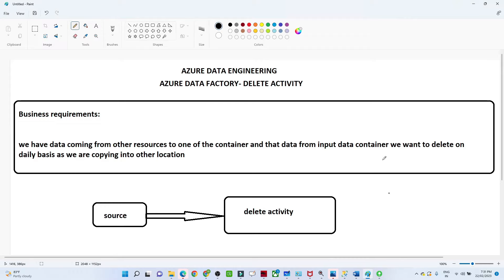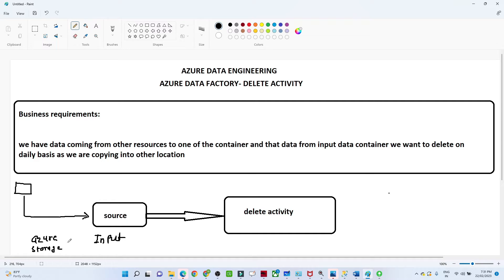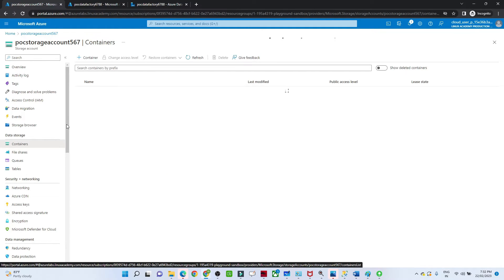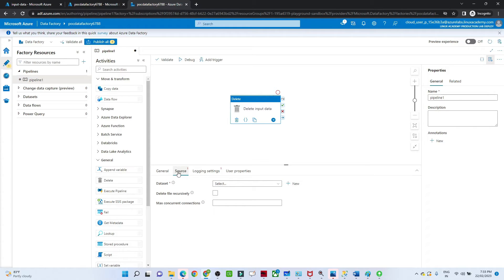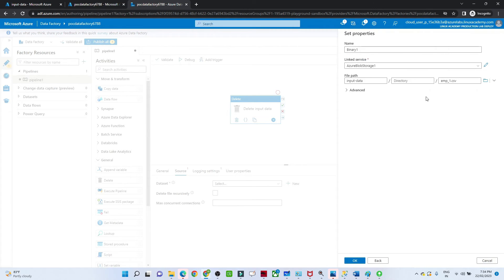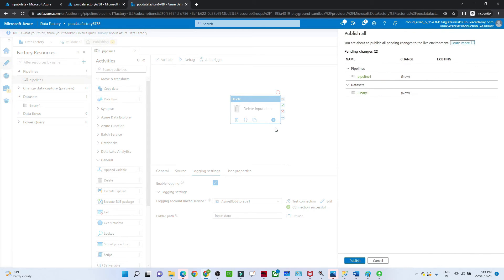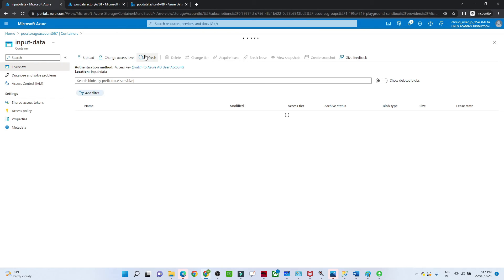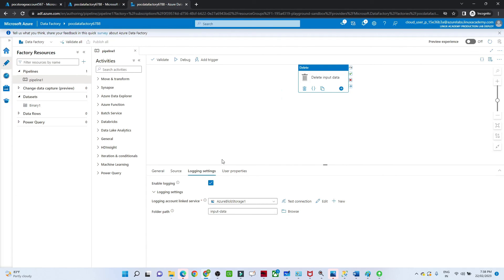6. Delete activity in azure data factory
Delete Activity in Azure Data Factory (ADF)

we will learn how we can delete from blob storage and when we use delete activity in azure data factory

what we have covered in this video:
"Welcome to our Azure Data Factory Delete Activity tutorial! In this comprehensive guide, we'll walk you through the process of using Delete Activity to efficiently remove data from your data stores. Whether you're managing data retention policies, cleaning up outdated records, or implementing data lifecycle management strategies, Delete Activity offers a flexible solution. Learn how to configure Delete Activity settings, define filters, and schedule deletion tasks with ease. Follow along step-by-step as we demonstrate best practices and tips for optimizing performance and ensuring data integrity. Whether you're a beginner or an experienced data engineer, this tutorial will equip you with the skills to streamline your data management workflows using Azure Data Factory Delete Activity.